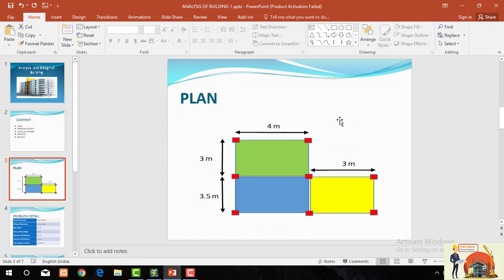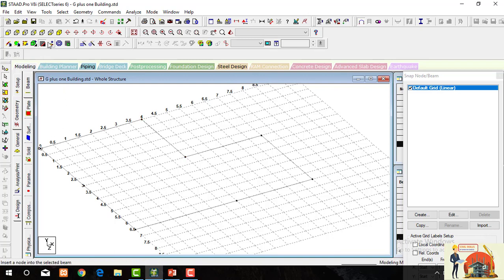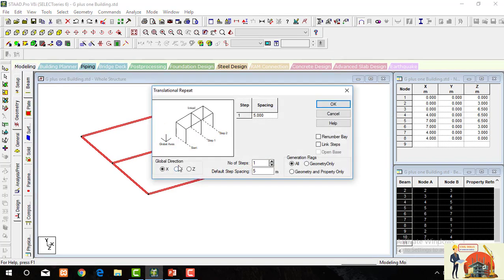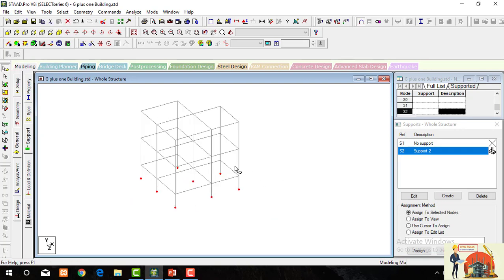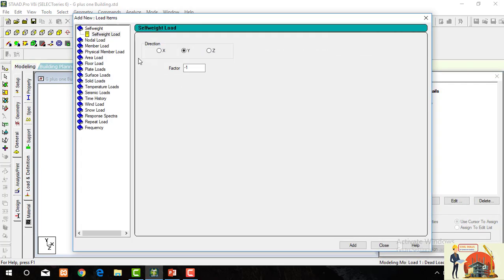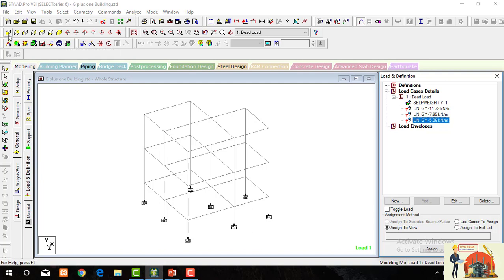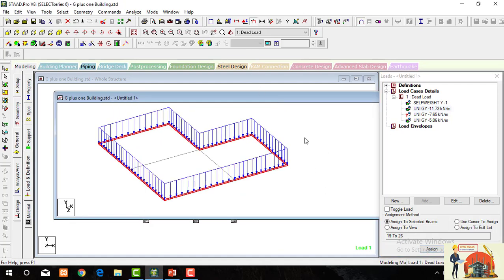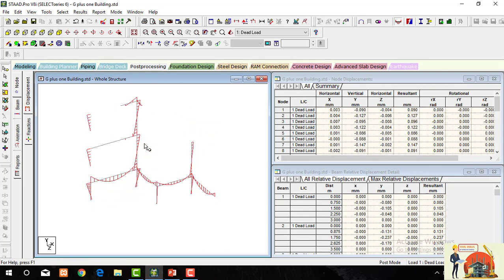ANALYSIS AND DESIGN OF G+1 BUILDING PART I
This video is the first part of Complete Analysis and Design of G+1 Building according to IS Code